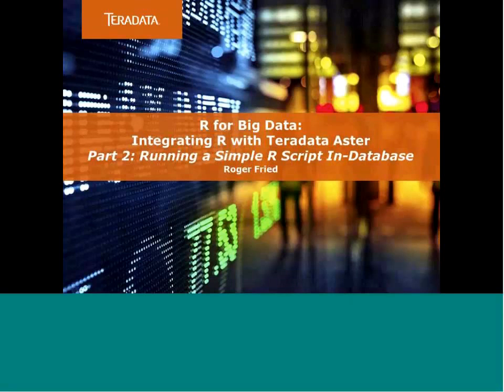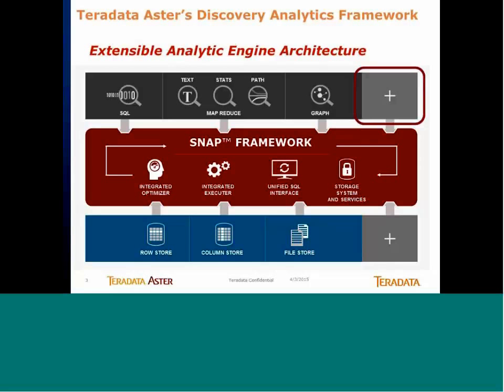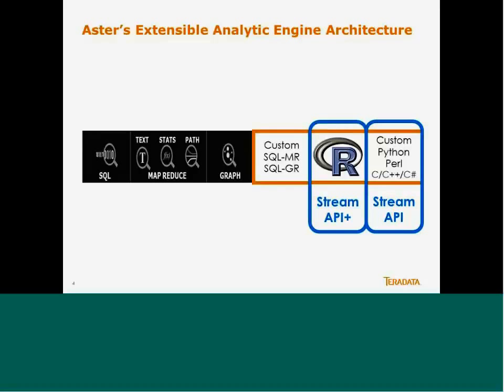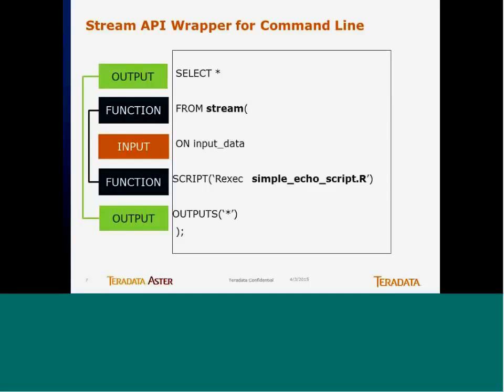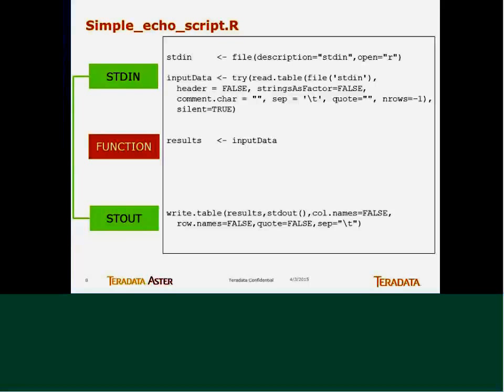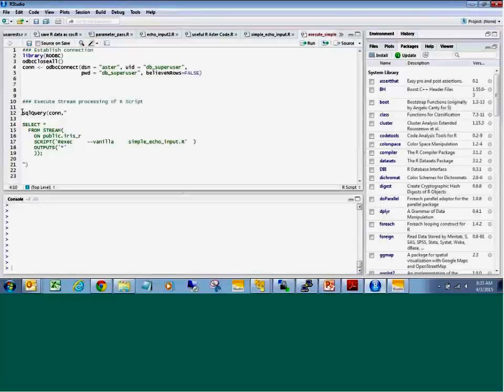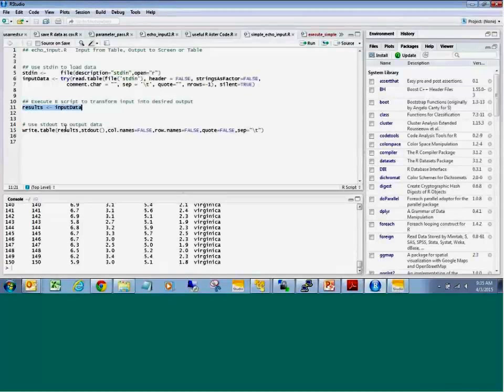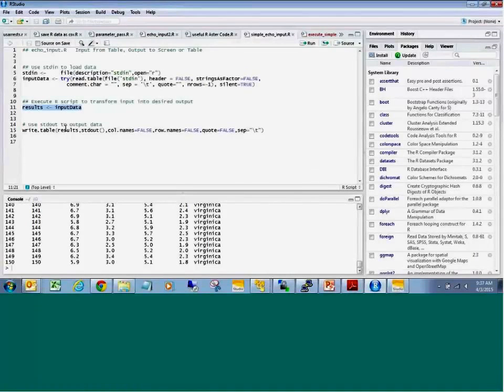Teradata Aster R - Running an R Script in Aster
Video 2 of our Teradata Aster R video series where we explore running our first Stream based R script with Aster.